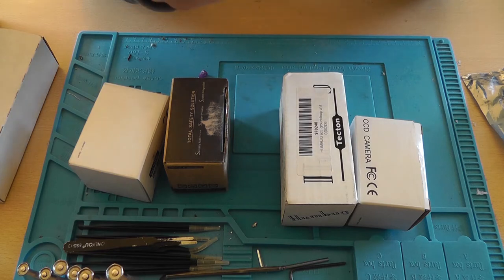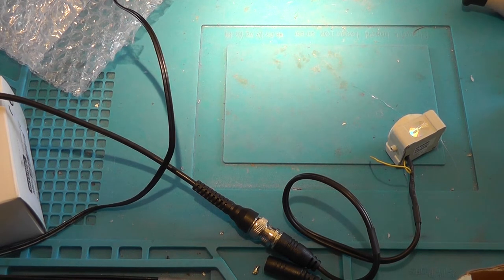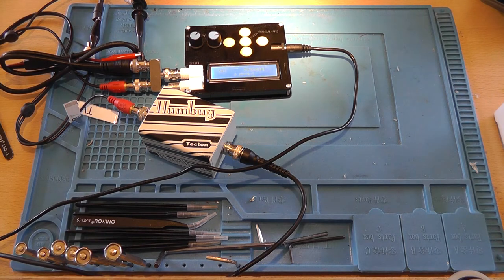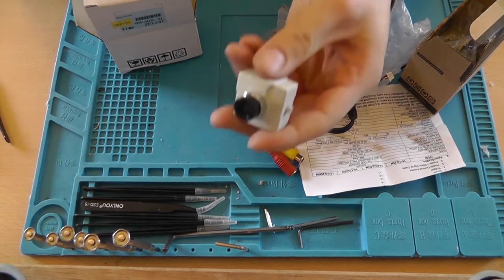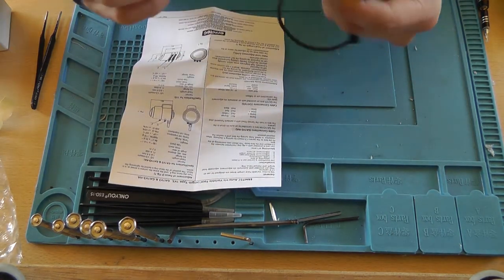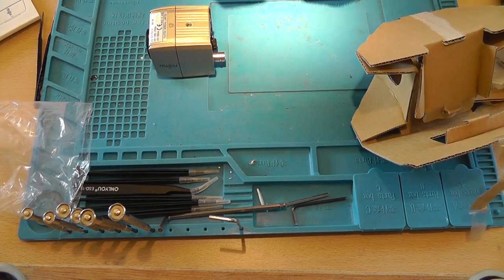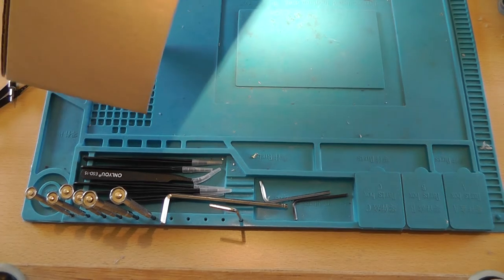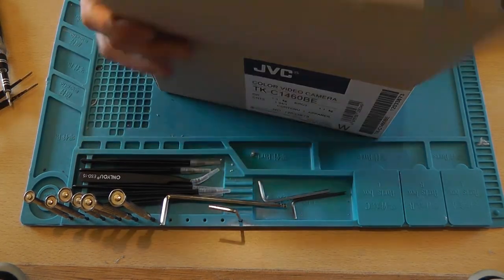#67 Vintage CCD security camera's 🎥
Old camera's, do they still work and if yes how do they work? Check it out now!

You can buy various electronics components using these links:
220V AC to 3.3V DC converter HLK-PM03

Please use this link if you are planning to purchase something: